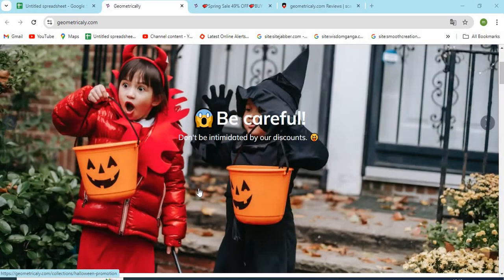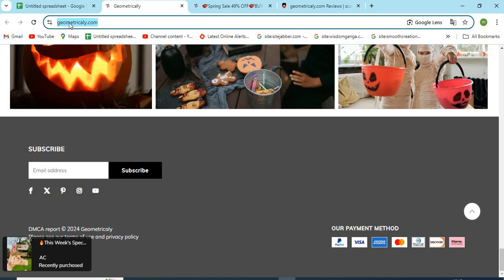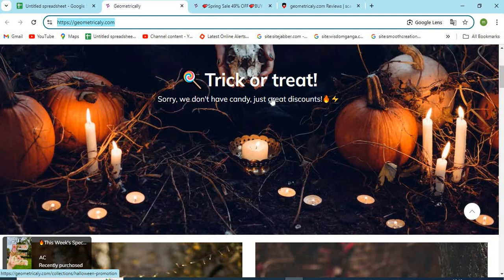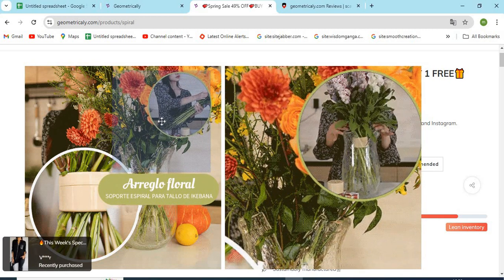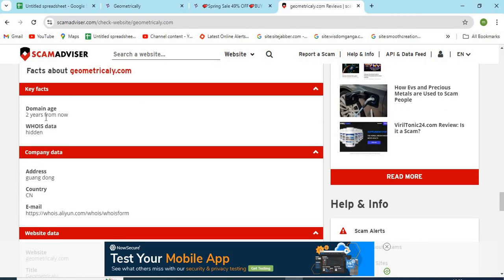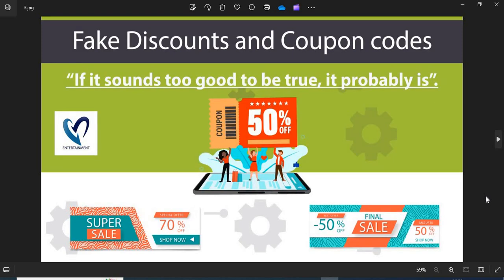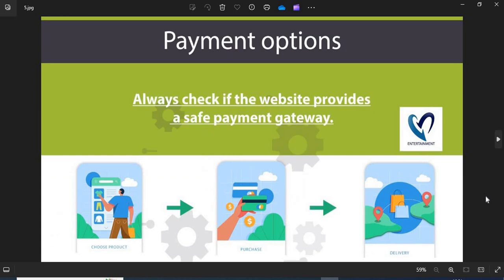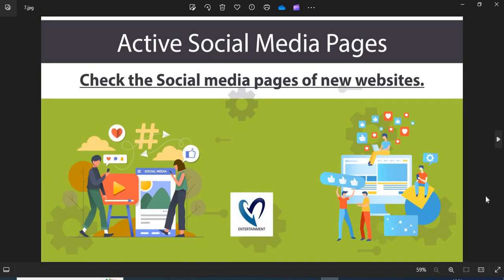Geometricaly Review | Is Geometricaly.com a Scam or Legit Website?